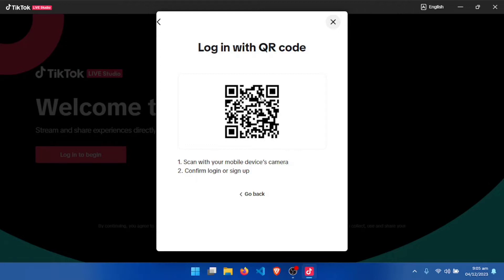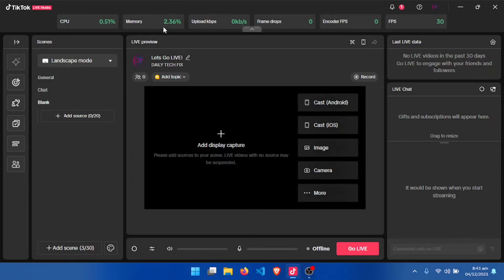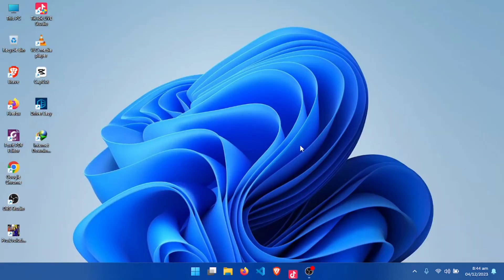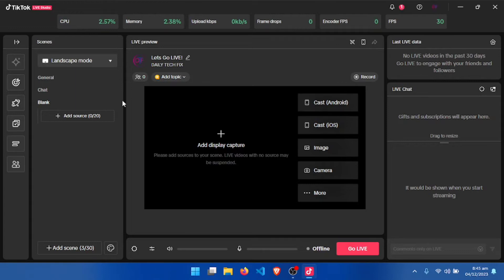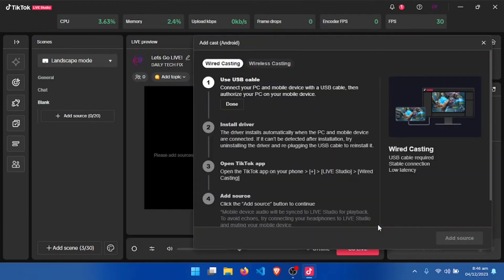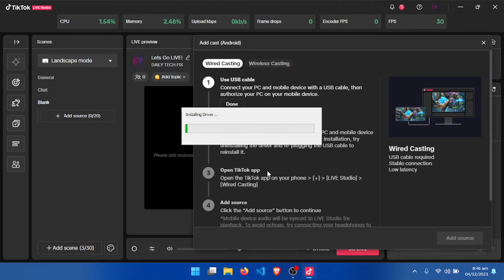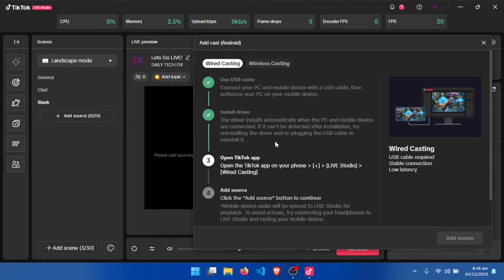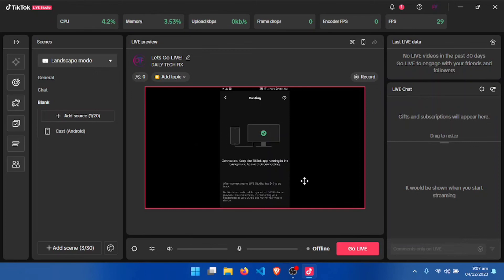Live Studio TikTok Wired Connection Method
Fix live studio wired Connection Method not working. This video will guide how to fix live studio wired Connection Method problem.